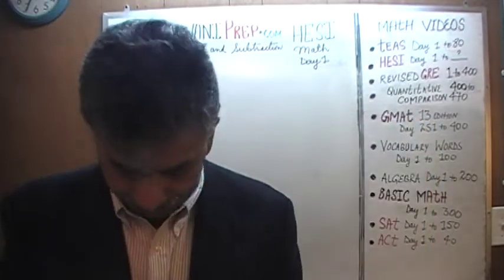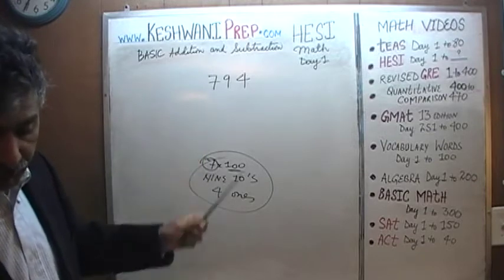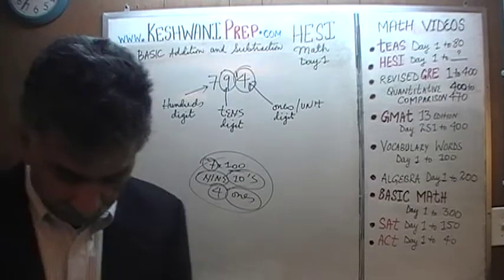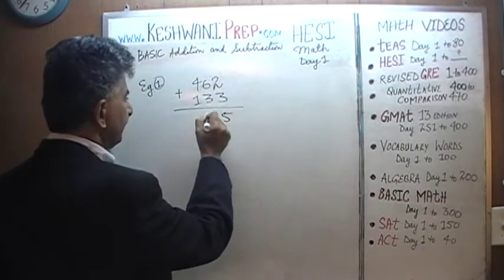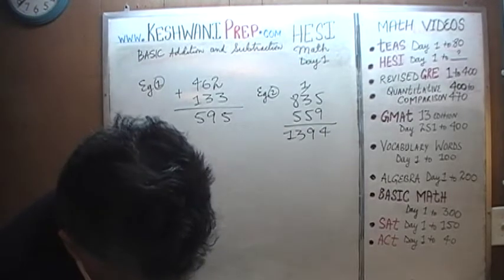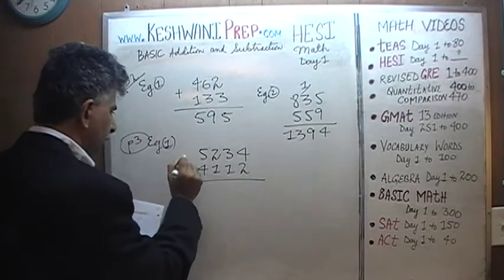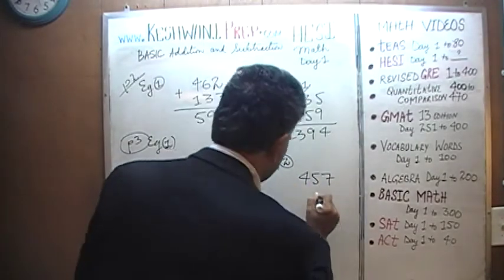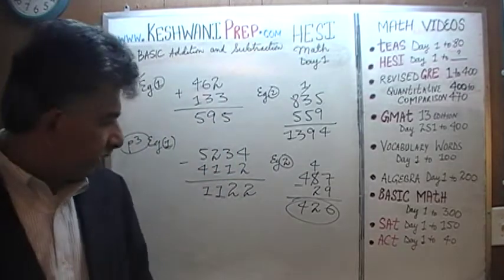HESI Math Day 1, p2 - Basic Addition and Subtraction - Online Prep Tutor TEAS, GRE, GMAT, SAT, ACT